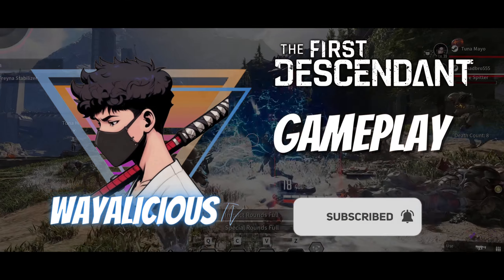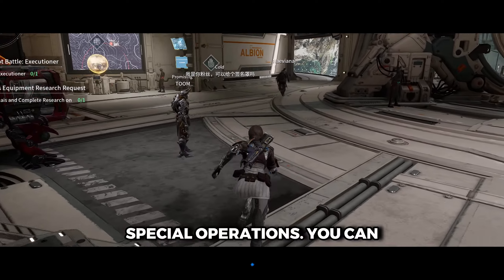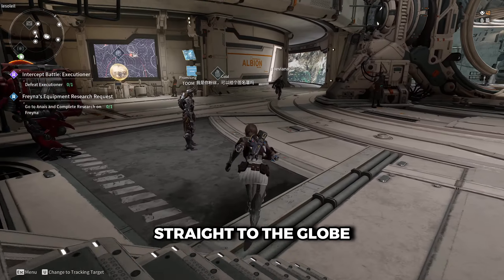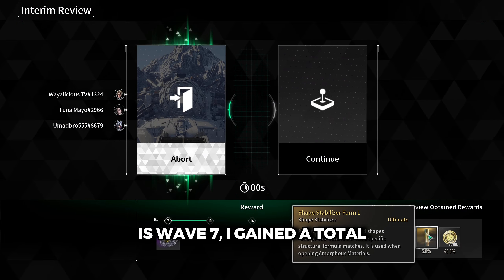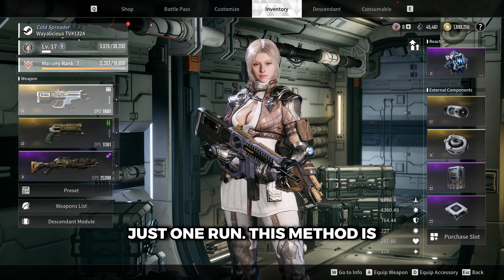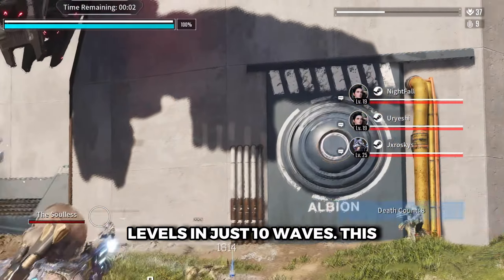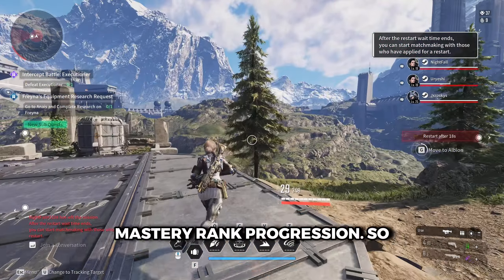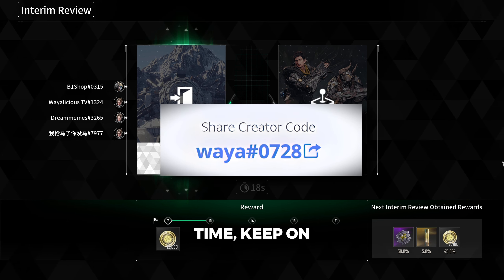This is THE FASTEST WAY to LEVEL UP in The First Descendant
Hello Descendants!
- You can Support me as a Content Creator for the First Descendant by using my Creator Code: waya#0728 =

Looking to level up fast in The First Descendant? This video will show you the fastest way to progress in this exciting gameplay experience!

Want to level up fast in The First Descendant? Watch this video for the fastest way to boost your character's level in the game! Master the gameplay and reach new heights in no time.

PLAY IT YOUR WAY and Have Fun Fellow DESCENDANTS!

== OTHER SOCIALS ==
Add me on Steam : 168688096
Steam IGN: Wayalicious TV

== TIMESTAMPS ==
0:00 - OVERVIEW
0:17 - SPECIAL OPERATIONS SHORTCUT
0:42 - LEVELING UP FAST
0:55 - RESULT 1
1:15 - EXAMPLE 2 (FROM LEVEL 5)
1:27 - RESULT 2 (TO LEVEL 19)
1:51 - AFTER 1-HOUR of Grinding (MAX LEVEL)
1:58 - MY CREATOR CODE